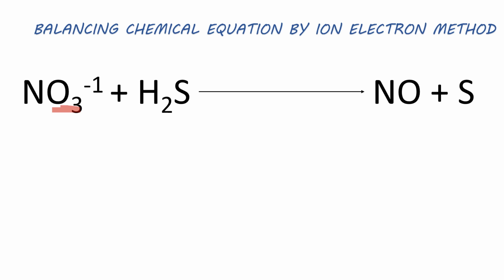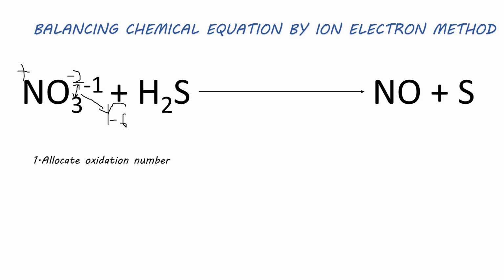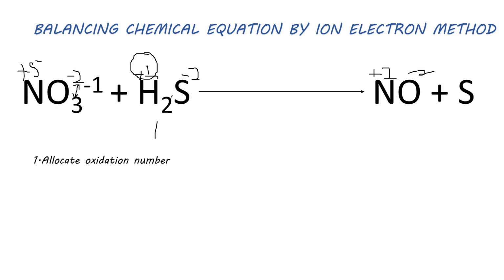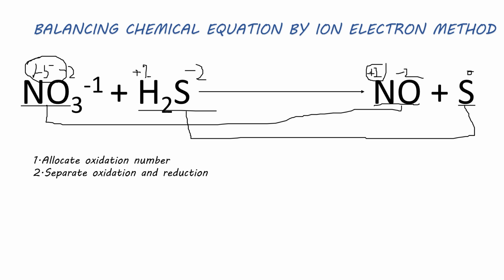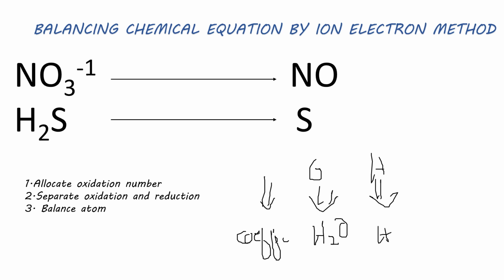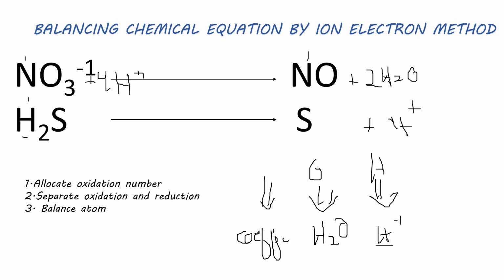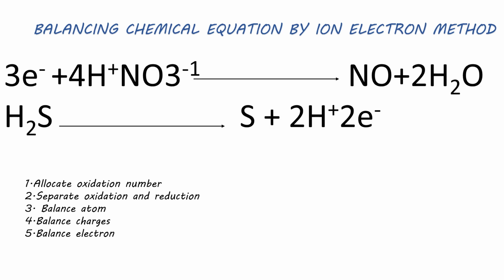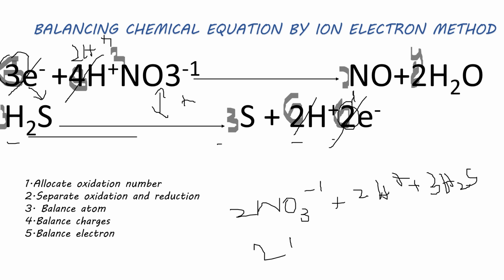balancing chemical equation by ion electron method || NO3-1+H2S➡NO+S || thermochemistry